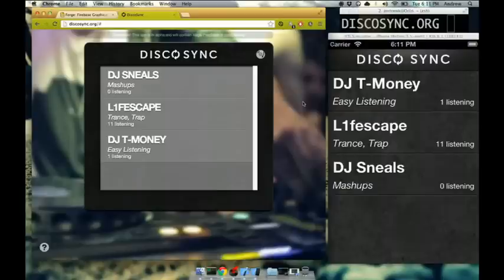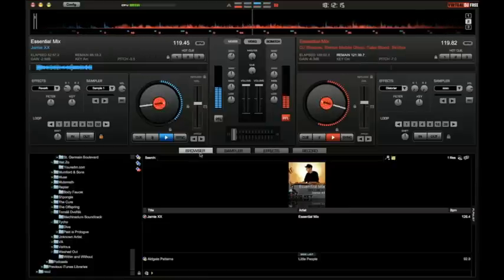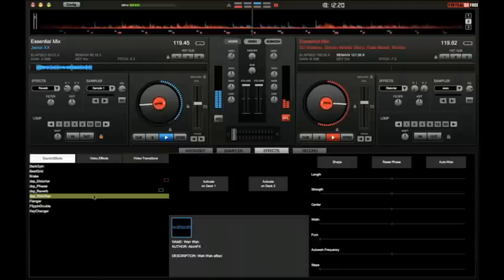Hackathon Five Finalists - DiscoSync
Allows DJ's to broadcast their sound over a local network and the client can listen to the stream via the iPhone app or the web app. Basically, Turntable FM but for a live DJ performance.